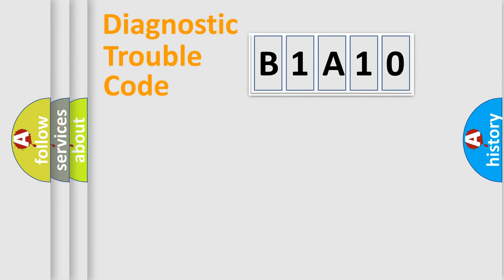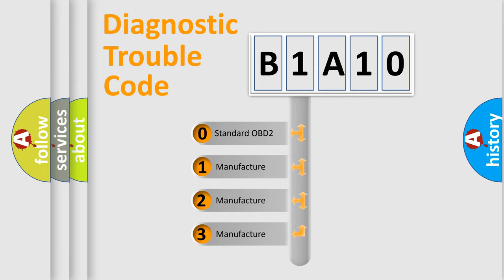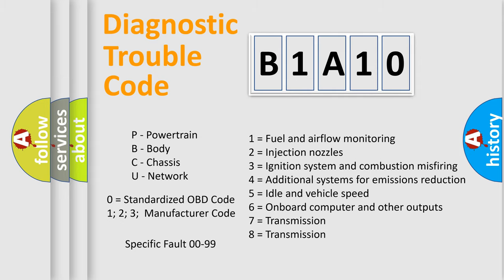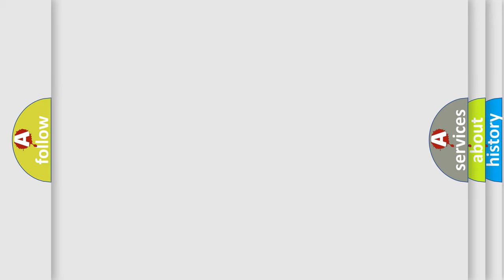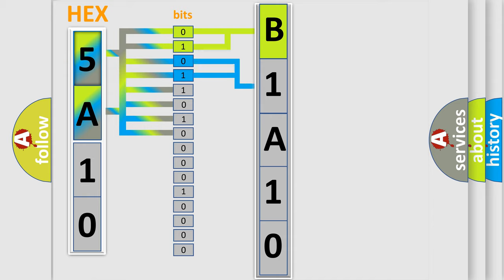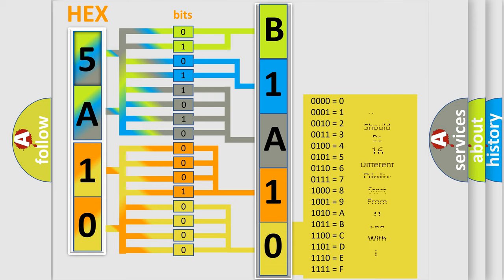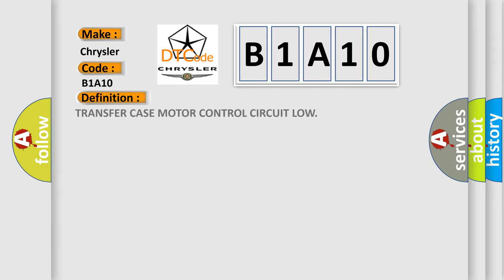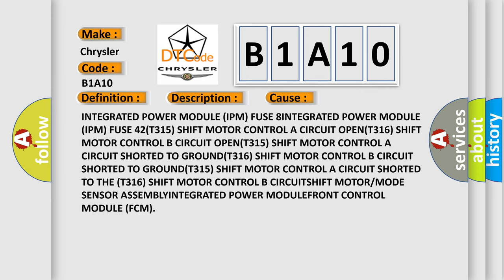DTC Chrysler B1A10 Short Explanation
Contents:
0:21 Basic DTC analysis according to OBD2 protocol standard.
1:48 Insight into programming
2:58 A diagnostically understandable description of the Diagnostic Trouble Code
3:05 Basic error definition

Make:
Chrysler
Code:
B1A10
Definition:
TRANSFER CASE MOTOR CONTROL CIRCUIT LOW
Description:
Ignition on. Battery voltage between 9 and 16 volts. FCM detects low voltage on the Transfer Case Motor Control Circuit for 0.5 seconds
Cause: